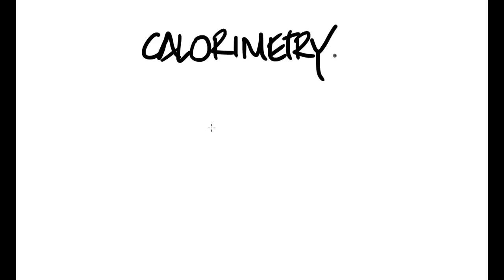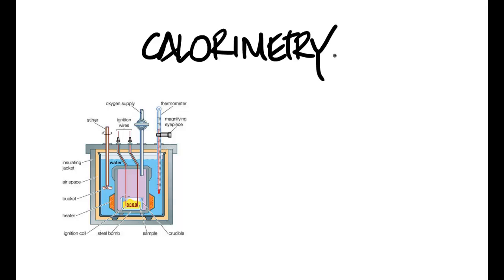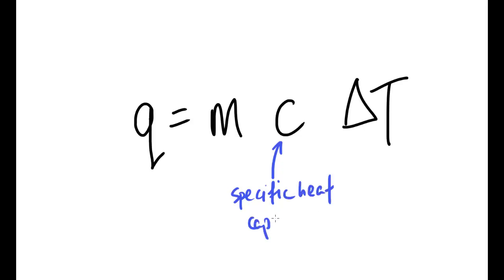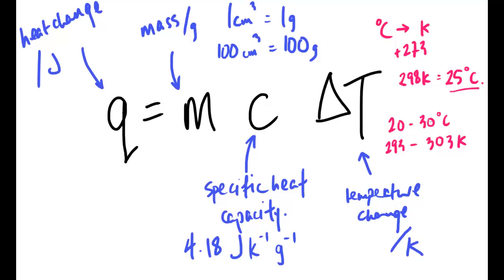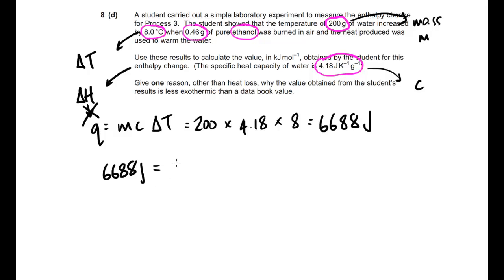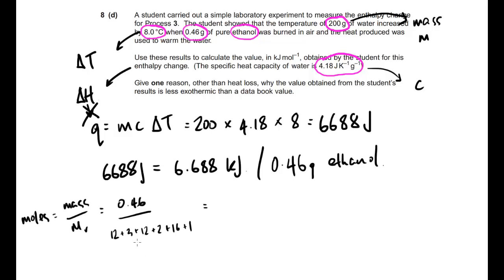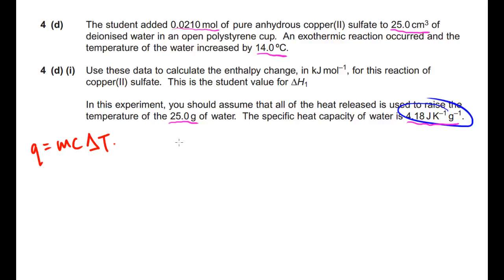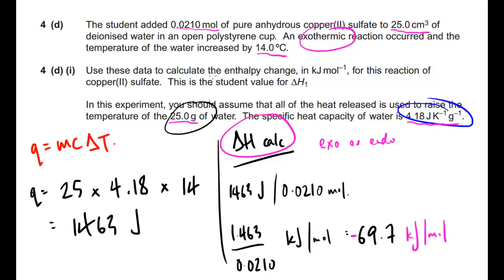AQA A-Level Chemistry - Energetics Pt. 2 (Calorimetry)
This video goes through the second section of the AS Energetics topic: Calorimetry.